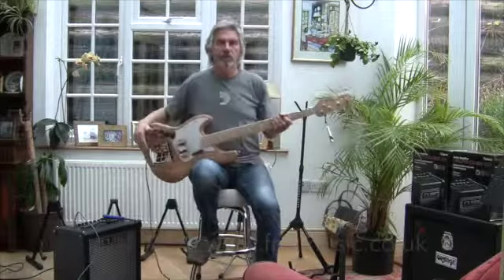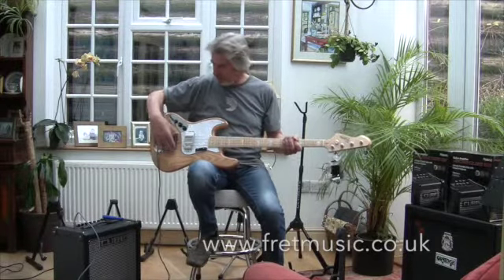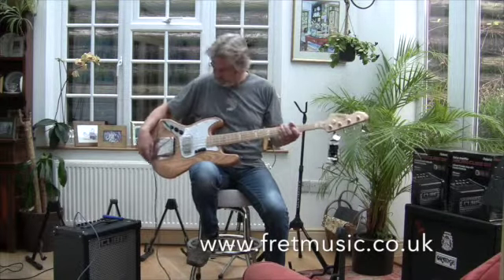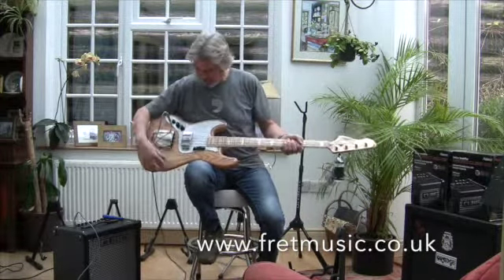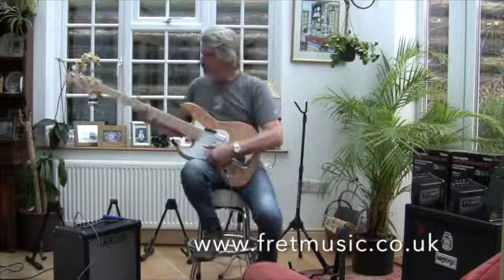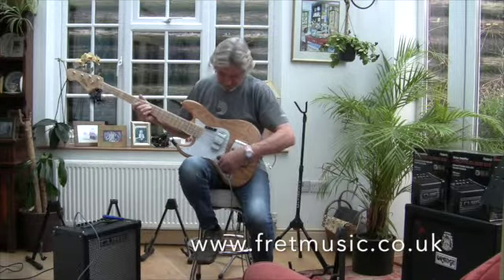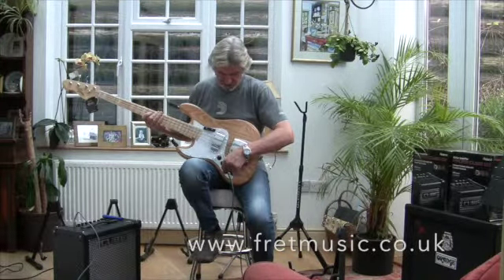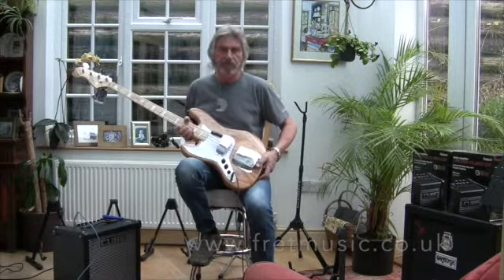Revelation RBJ-67 Deluxe left handed bass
This video is about Revelation RBJ-67 Deluxe left handed bass